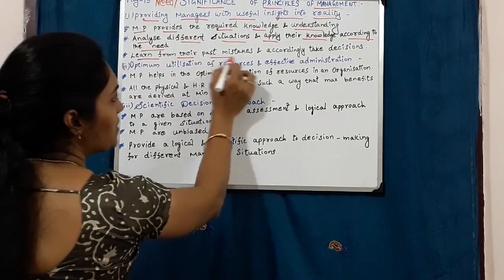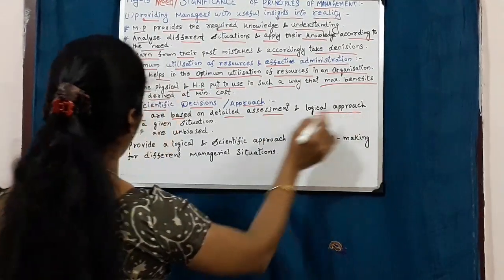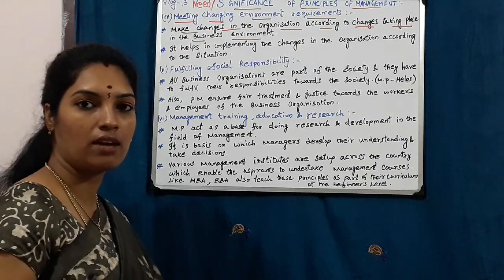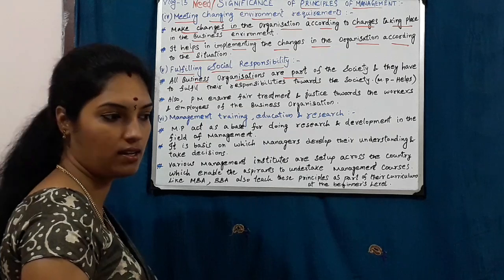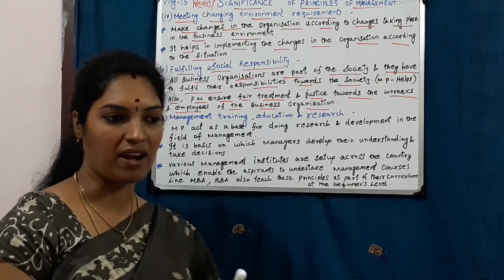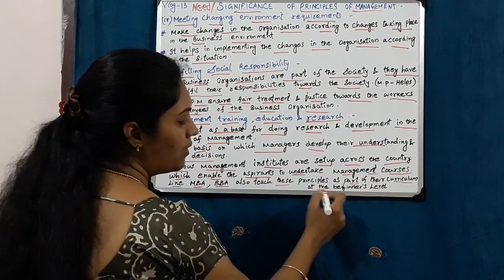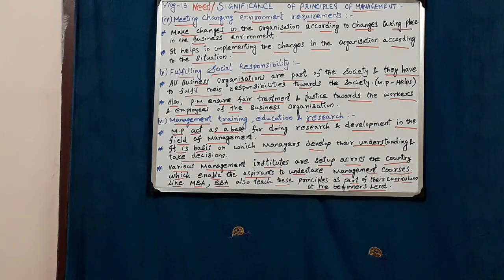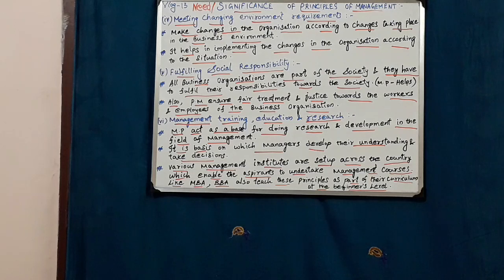NEED &SIGNIFICANCE OF PRINCIPLES OF MANAGEMENT Class-12 Business Studies Ch. 2 Vlog -13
SIGNIFICANCE OR NEED OF PRINCIPLES OF MANAGEMENT 🤗 with
Indra Nooyi - PepsiCo CEO
Chandra Kocchar- ICICI CEO

Explained about the MANAGEMENT how it is going to be in 21st century etc.
Business Studies// CBSE // Class 12

udayas class room - Business Studies Class 12 and Class 11

Business Studies class 12 chapter 1 (full chapter play list)

Business Studies class 12 chapter 2 (full chapter play list)

Business Studies class 12 chapter 3 (full chapter play list)

Language used only English | Principles of Management in English |

Accountancy Class 12 chapter 1 NPO (full chapter play list)

Commerce udayas class room

udayas class room  Business Studies

Business Studies UDAYA'S CLASS ROOM